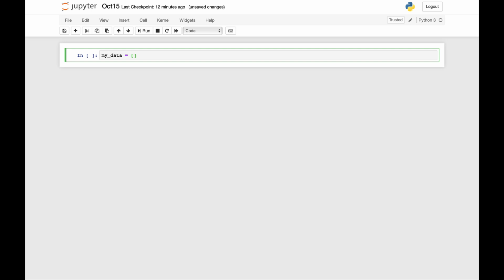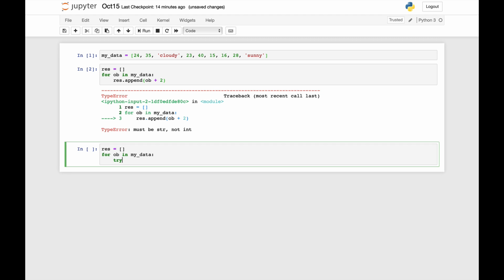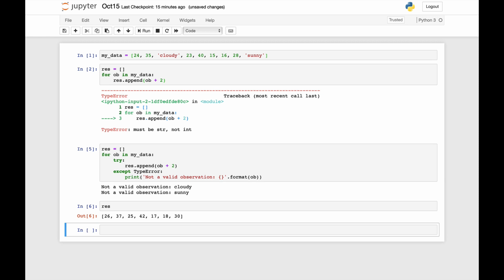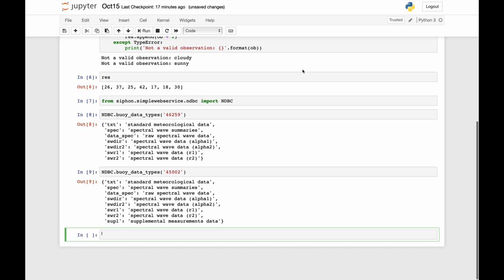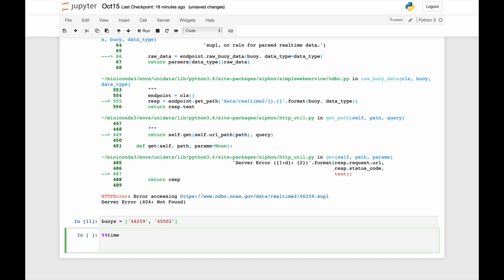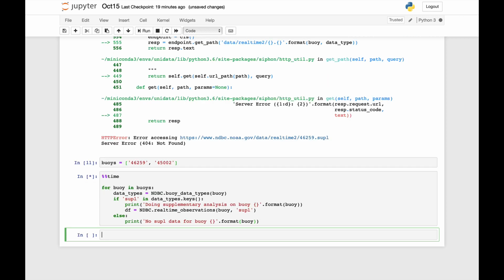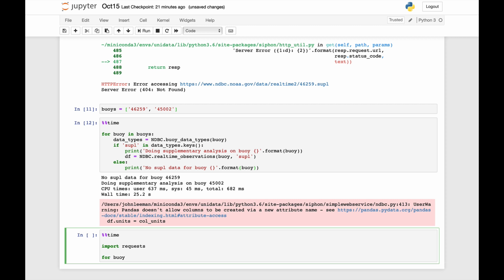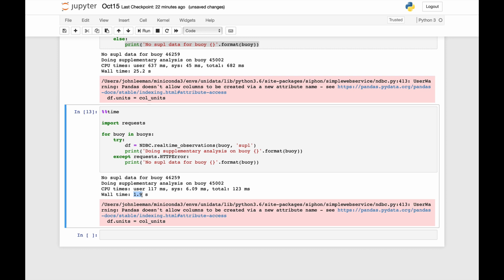MetPy Mondays #59 - Try and Except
This week learn how to use try and except blocks to improve your program's error handling.